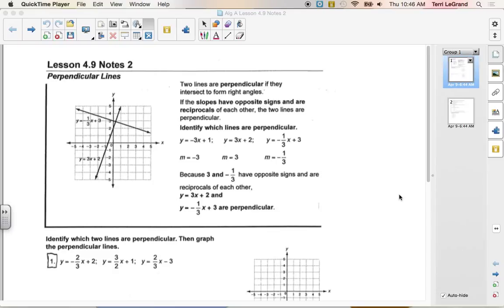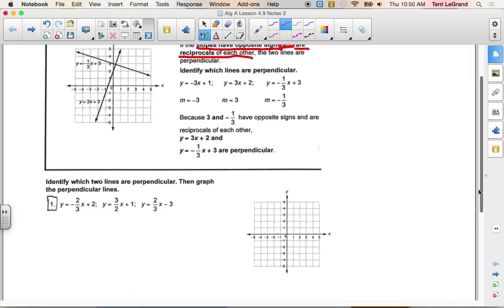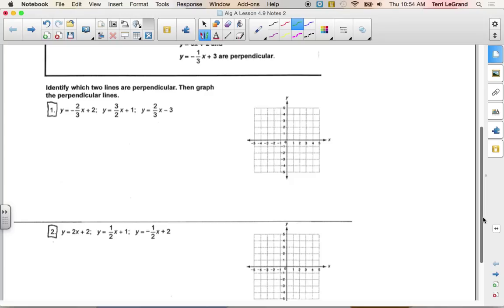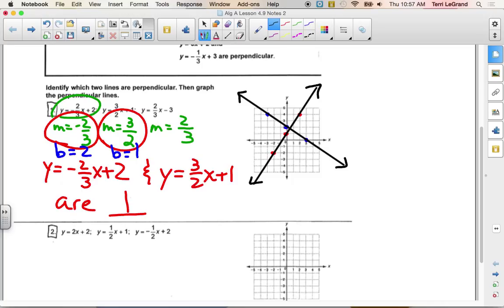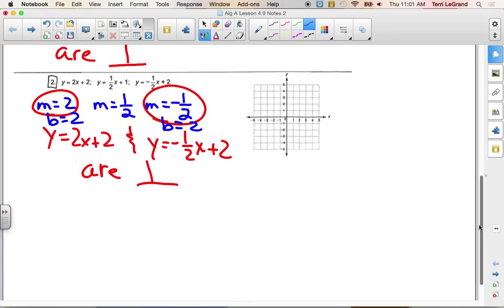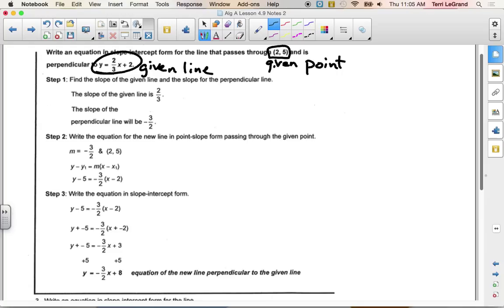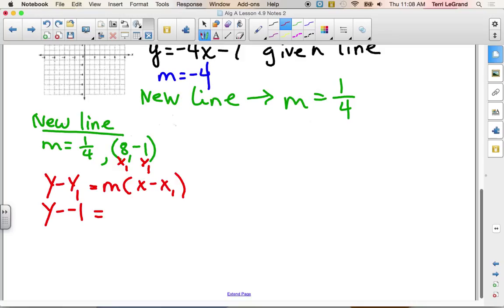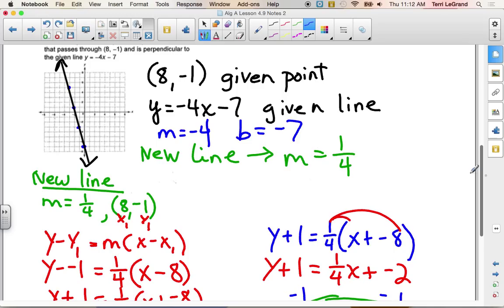Alg A Lesson 4.9 Notes 2 Recording